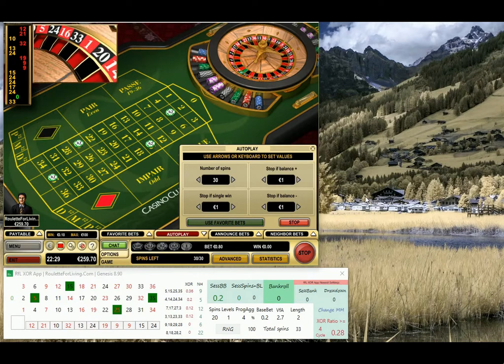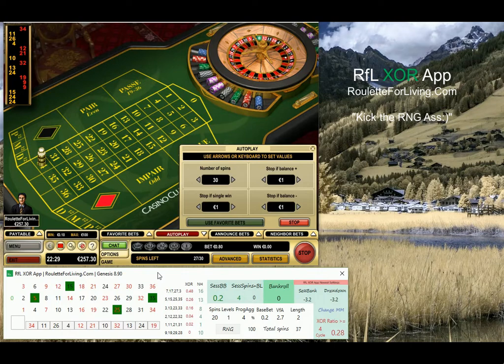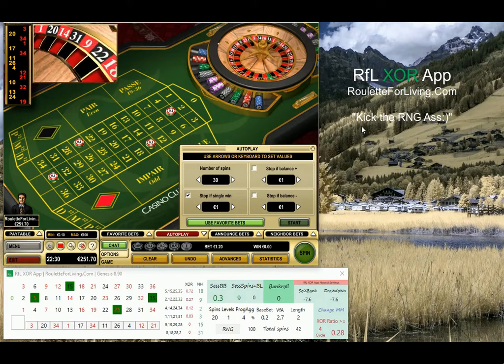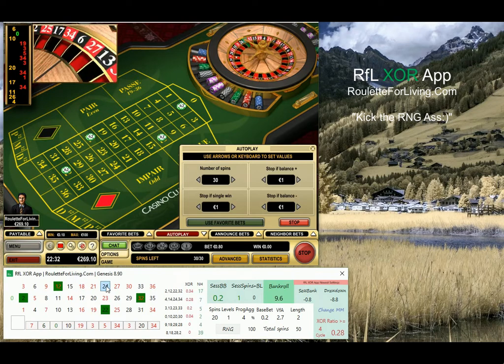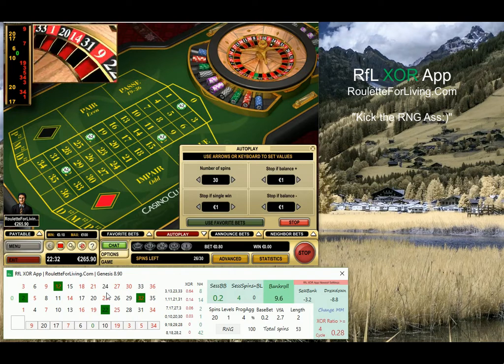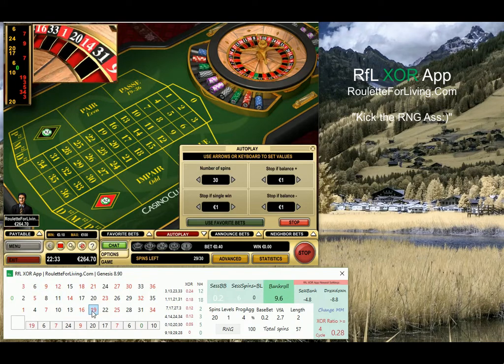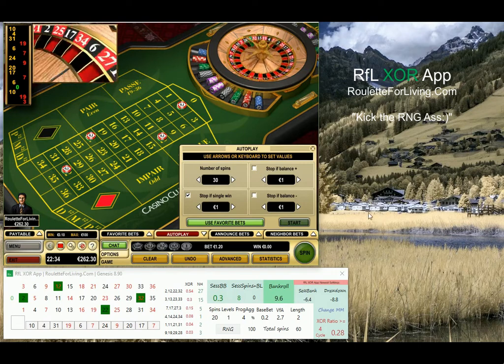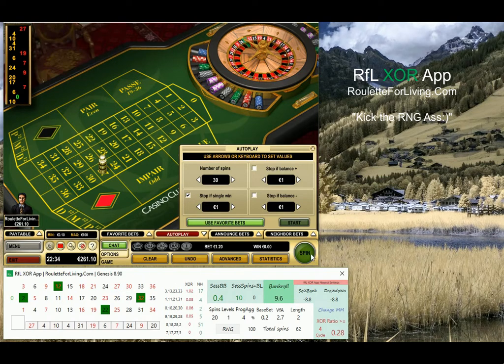RfL XOR App Session #3 On Journey from 200 EUR to 2000 EUR playing Online Roulette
I continue to play with RfL XOR App, this is the 3rd session at CasinoClub and after this one I move my stack to Unibet as there are simply faster spins.